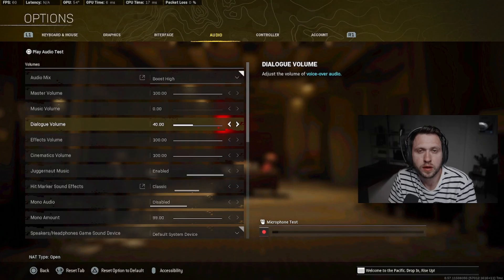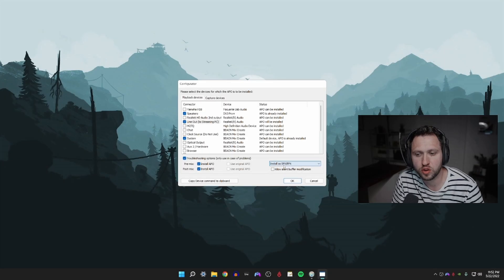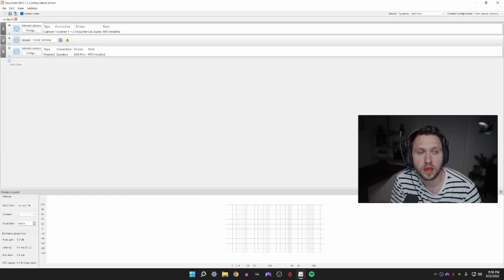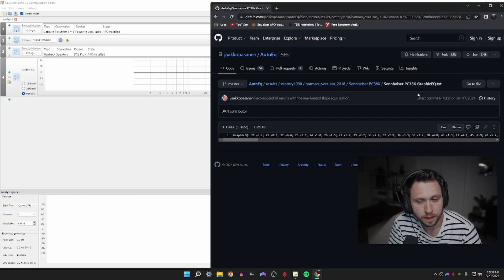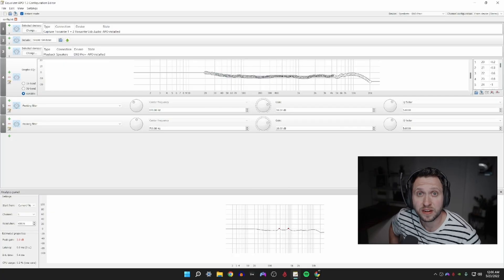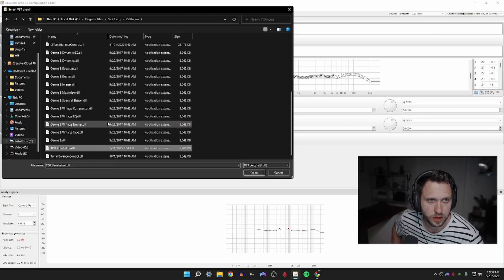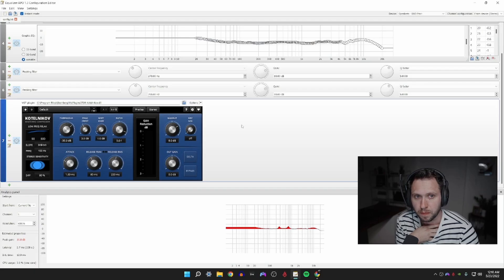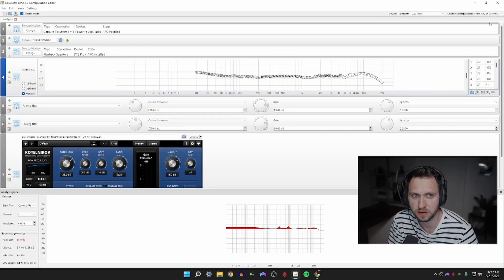LOUDER Warzone Footsteps w/ EQUALIZER APO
In this video I walk you through how to get better warzone footstep audio by using Equalizer APO and the Auto EQ Project. We also use a free VST Audio Compressor to reduce the overall dynamic range of the game audio, and in turn make footstep audio louder and more discernable.